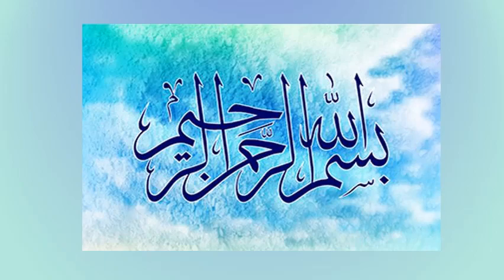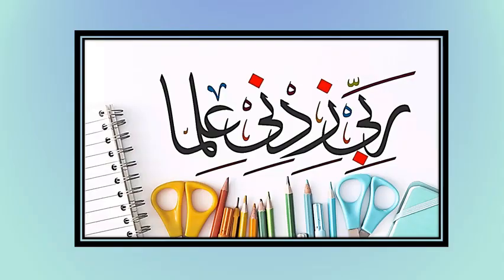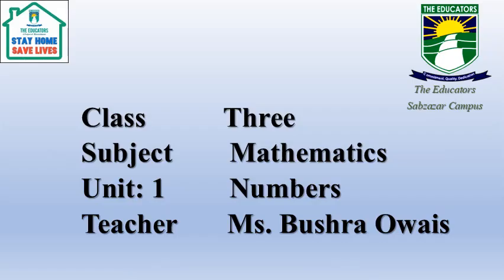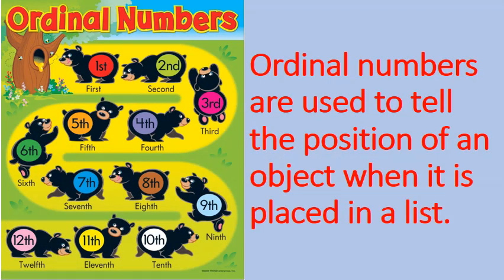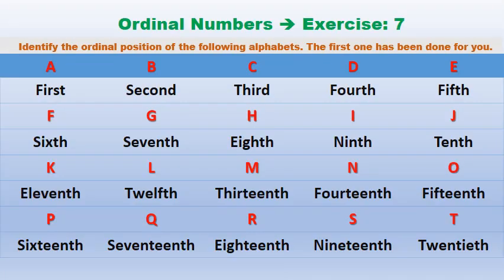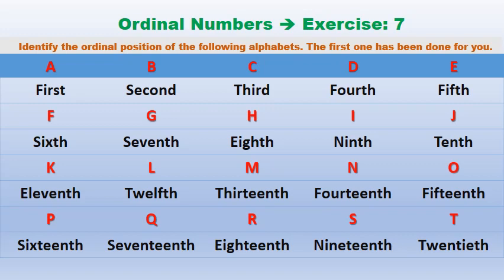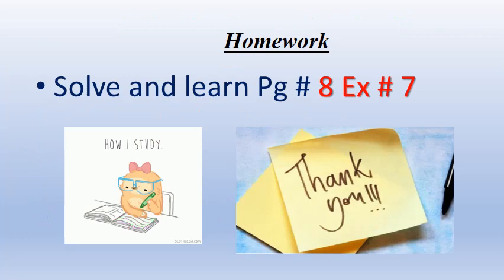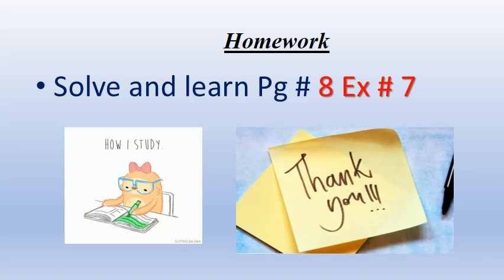03 Maths,L01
26th April,2021